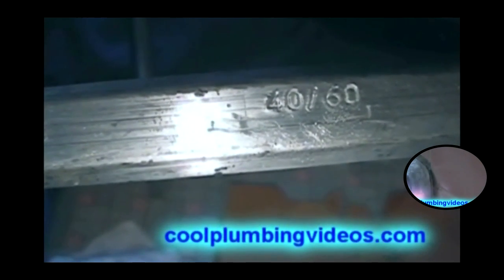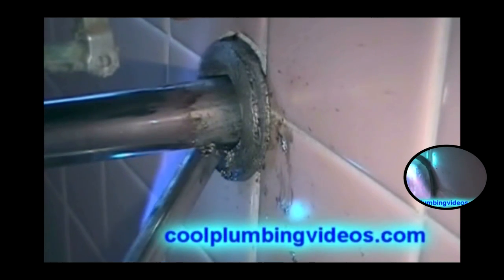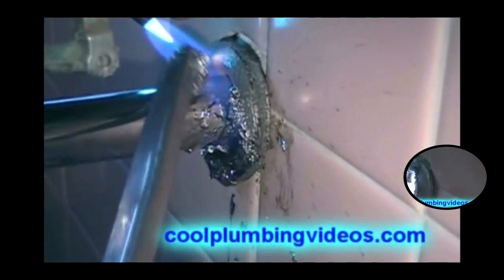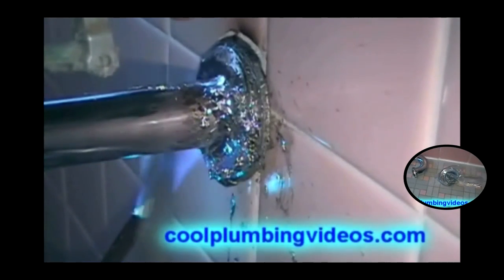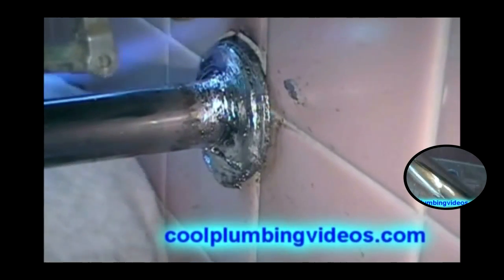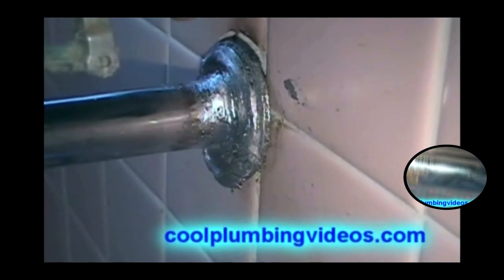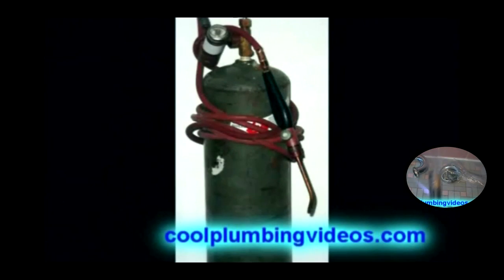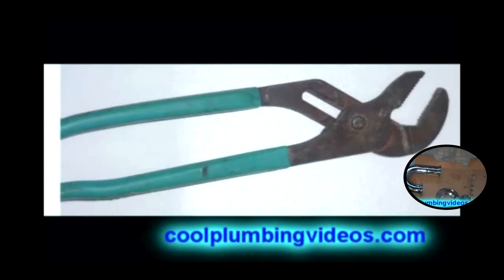How To Safely Wipe Lead 2 of 2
and re-pipe home. Well, how did this come about? I felt that there's was a lot
of people out there that like Diy projects and they do have the skill, and some
of us have more time than we have money, but they all have one thing in common
is they just need a little encouragement and close up on know-how. And in this
video, I provide just that. Every shot is close-up and personal. I made these
videos with the mindset of, How would I want to learn by watching videos, and
these are the results. Close-up shots of what is really going on. You
know let me see a move to the sideman. I don't want to see you I want to see
what you're doing. I can't learn anything looking at you show me that work,
please. Thank you! J Yep that's just how I feel when I watch a video and the
guy in the videos just wants to show himself and talk and talk and talk and
close to the end, he shows a little shot of the work. Thanks a lot, Pal for
wasting my time. Now in these, how to solder copper pipe and re-pipe home you will
learn things like How to solder copper pipe, How to keep from burning things
around you, How to hang copper pipe to the floor joist, how to prepare the copper
pipe and pipe fitting to be soldered, Soldering copper pipe and fitting in the
horizontal position, how to solder Dielectric unions on water heater without
burning the inserts, and much more. Soldering copper pipe is not as hard as it
may seem with a little know-how and practice you can become a pro in no time.
Did you know that there are different grades of copper pipe? Yes, there's Type
"M" is used mostly on the residential job like your home and there's
Type "L" used for commercials like large buildings and stores and even
some homes where there communities water is very hard. And then there's
"K" Copper This is the thickest of the copper used a lot In A/C
lines. "K" copper and "L" also come in soft rolls that you
can roll out up to 60' but I wouldn't recommend you use it for inside water
piping unless you're going to roll it out under a cement foundation called the
loop system. They also have DWV copper. DWV copper is used for waste and vent
in the older homes and businesses DWV Meaning Drainage Waste and Vent. You can
find out the type of copper by just reading the side of the pipe they are all
labeled. It's important to note whenever you use copper pipe and you're going to
tie it into another type of metal pipe like Galvanized you will need a
transition fitting to go between the two like a dielectric union so that the
two metals don't touch each other because if they do there is something called
electrolyzes that travel between the two making the metals crude out fast then
normal. I buy a lot of my copper pipe from Plumbing Supply Houses, The Home
Depot, Lowe's, and when you buy the copper fitting and if you're going to do a
large job like re-pipe your home get the contractors pack and save money. The
type of flux I get is called (NOCORED ) Solder type
(Lead-free) any brand. The sand cloth I get the (Fiberglass cloth )good wet or
dry. Gas (acetylene) in the blue bottle and your local hardware store. I Always
keep a pair of Channel Lock Pliers' in my back pocket when I work for quick and
easy access when I need to egg shape and copper fitting to stay in place. Always
egg shape it when the fitting is on the pipe because if you egg shape it before
that it will be hard to put on the pipe. Find out more at these websites

Mailing Address
Claude Taylor